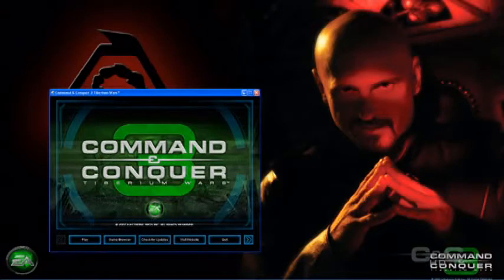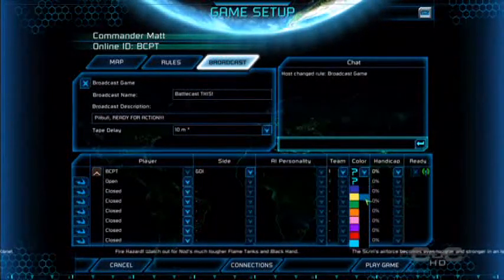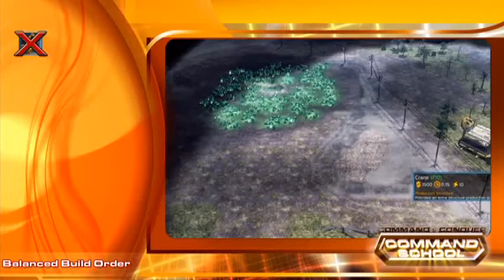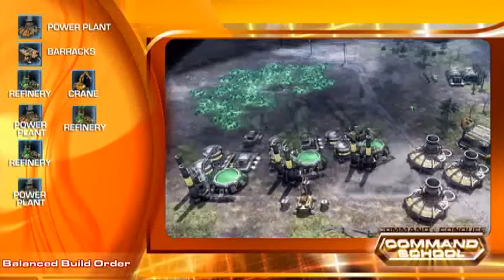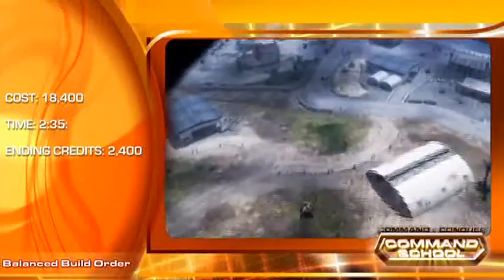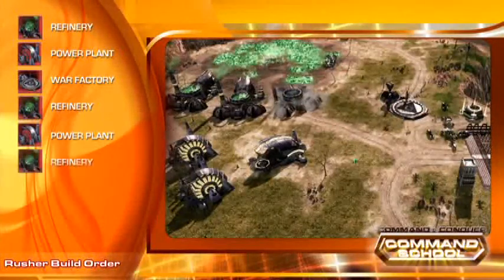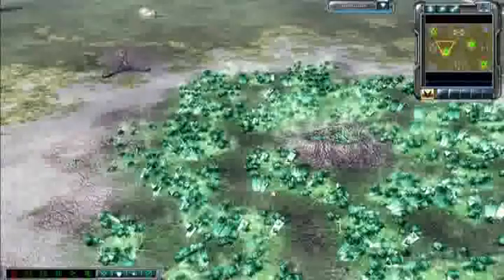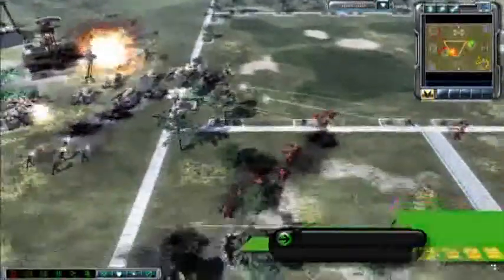C&C3 Kane's Wrath - Bonus DVD - 06. C&C TV - 07. Command School 01